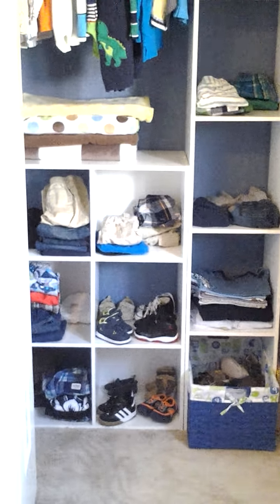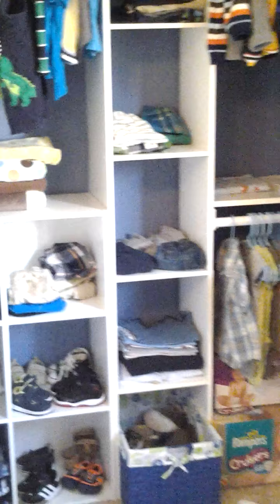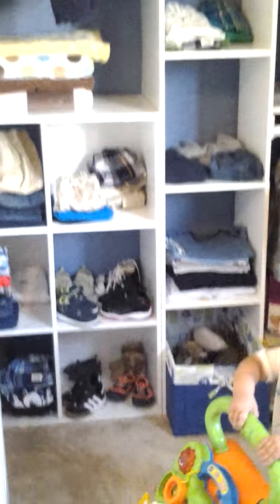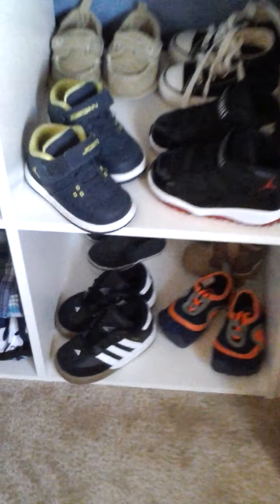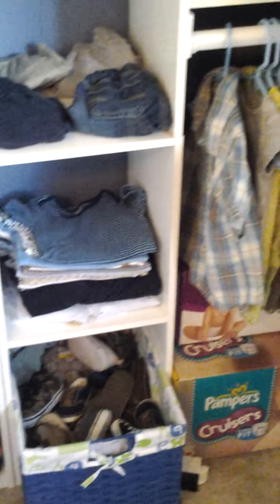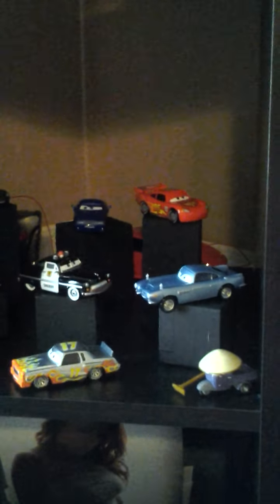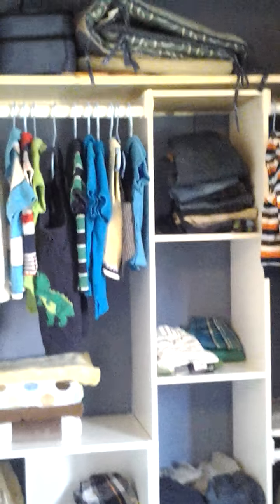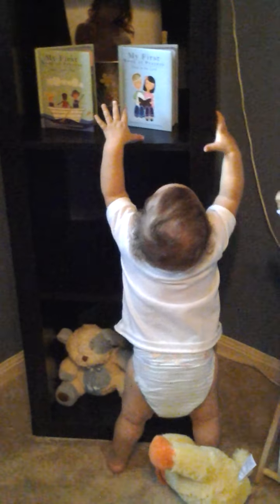Baby nursery organizing ideas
More room, 4x the storage, easy to build and cheap.
I'll give you the name of the store and the exact price.